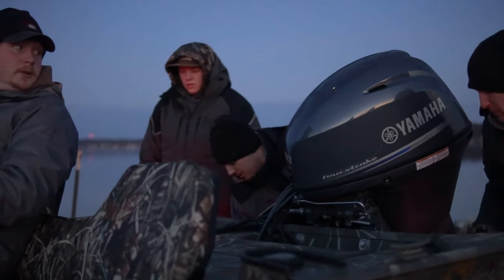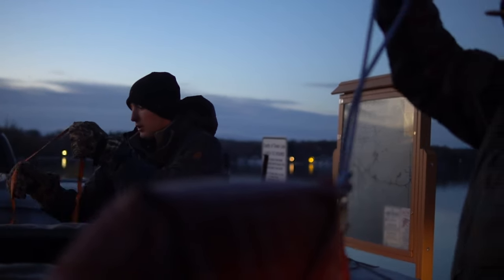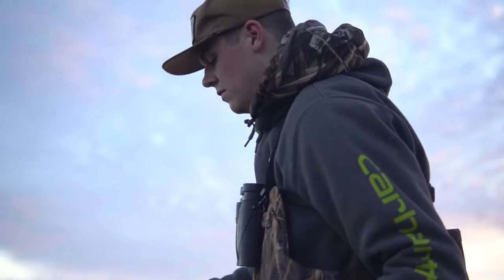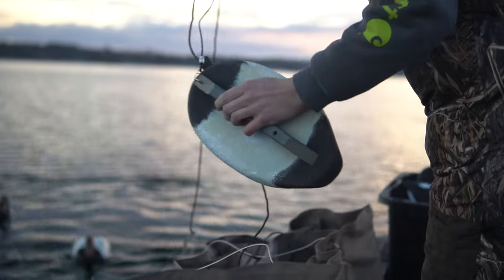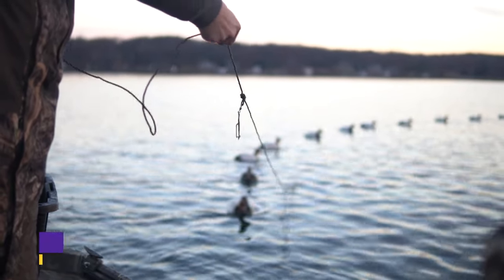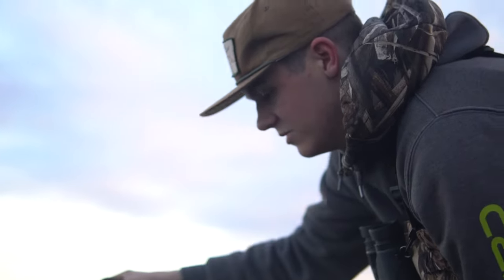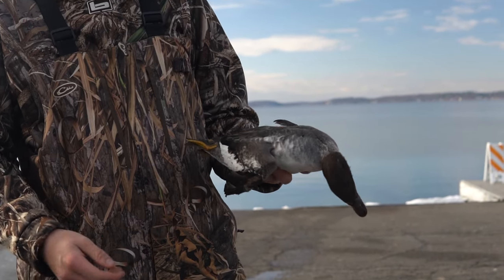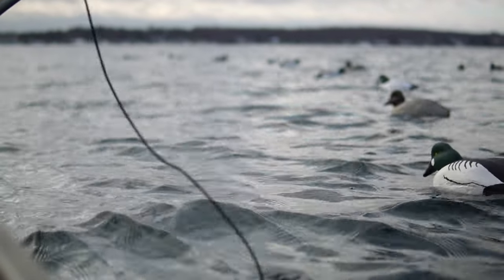Diver Duck Hunting in Layout Boats - Here's What Happened!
Discover the diversity of ducks, including blue bills, buffleheads, goldeneyes, and more, as these young hunters share their expertise and passion for the outdoors. Learn about the challenges of diver hunting, the importance of precise shooting, and the thrill of working with hand-painted decoys.

Join us for an unforgettable journey of camaraderie, skill, and outdoor adventure, perfect for students and hunting enthusiasts alike. Experience the spirit of college waterfowling with Campus Waterfowl!

*Floatation devices were on board for all personal; in addition, some students wore ice fishing float gear.

►►► OUR GEAR ◄◄◄
► AMMO → Kent Cartridge, Fasteel+ 3inch / 2/4 shot / 1¼oz

►FILMING GEAR◄
Video Camera + Lens: Sony FX3 + 24-105mm f/4
Photo Camera + Lens: Sony A7iii + 50mm f/1.8
Big Lens: Sony 200-600mm f/5.6-6.3
Mic: Sony Something
Camera Handle: Sony XLR-H1 XLR Handle Unit
Monopod: Sirui P-326 Carbon Fiber
Light: Aputure MC RGBWW LED Light
Drone: DJI Mavic 3 Pro Fly More Combo
GoPro: GoPro Hero 9 Black
360° Camera: Insta360 X3 360°

►►►VIDEO SERIES◄◄◄